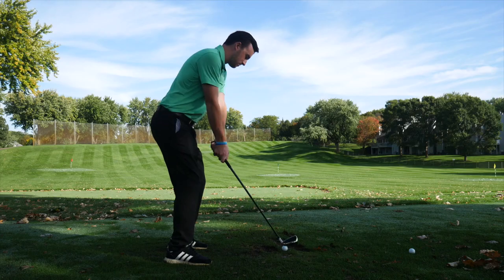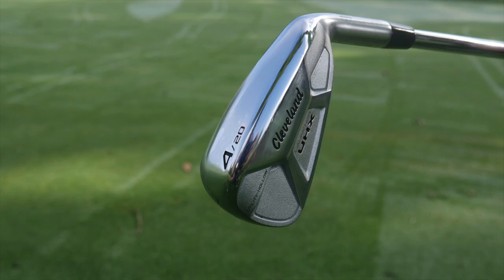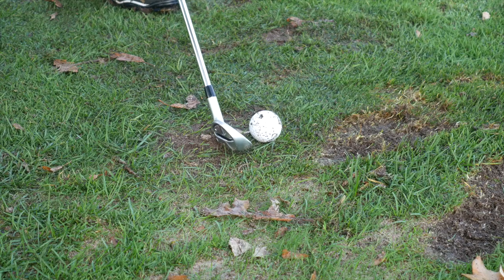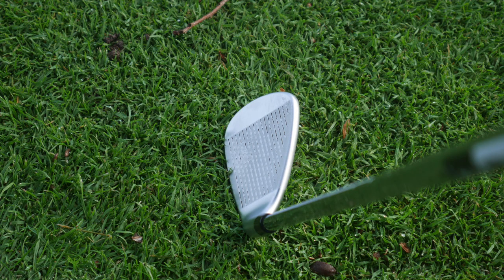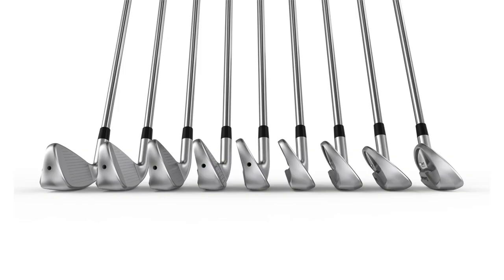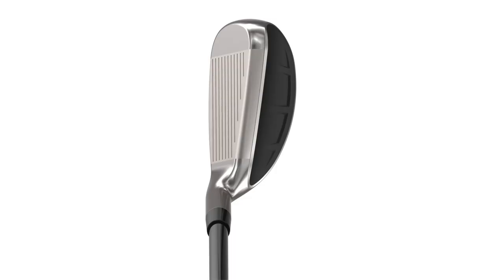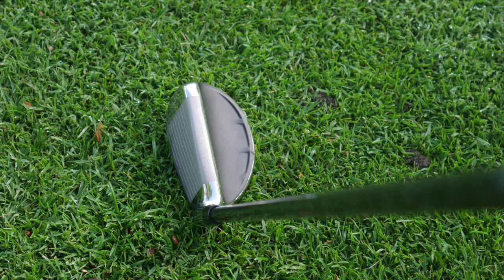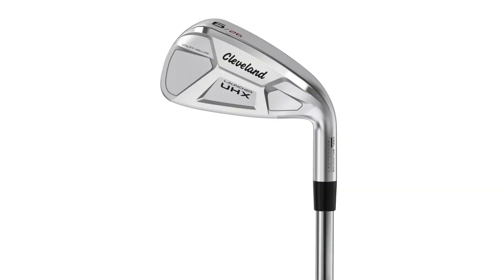Cleveland Launcher UHX & HB Turbo Iron Testing & Feedback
2nd Swing master fitter Thomas Campbell and staff writer Drew Mahowald recently had the opportunity to test the new Cleveland Launcher UHX and Launcher HB Turbo irons at Bent Creek Golf Club in Eden Prairie, Minnesota. The Launcher UHX and HB Turbo irons are great options for mid- and high-handicap golfers who are in search of more distance, effortless launch, and extreme forgiveness. In this video, Campbell and Mahowald discuss their impressions of how each iron looked, felt, and performed, as well as explore some of the technology in both irons and who the target player is for each model.

For more information about the new Launcher UHX and HB Turbo irons